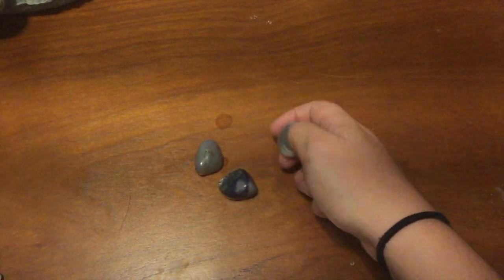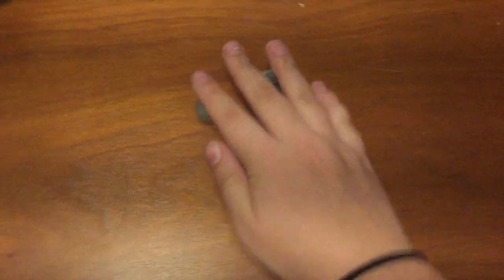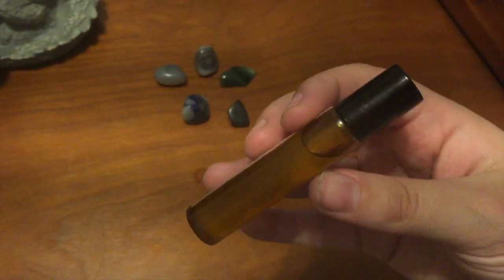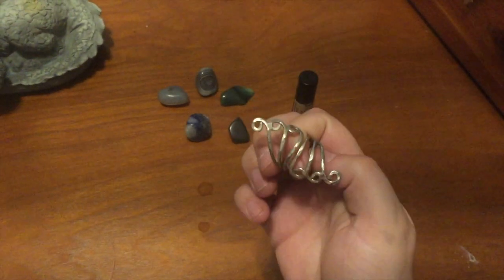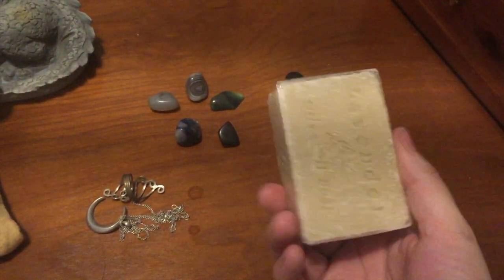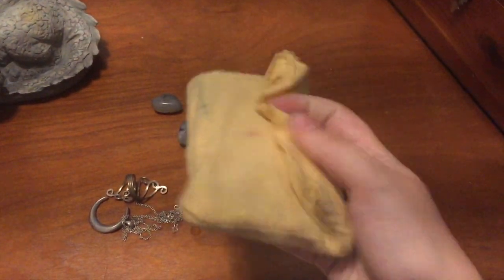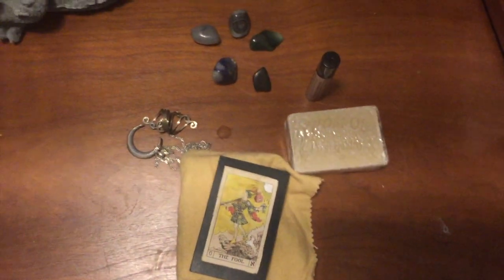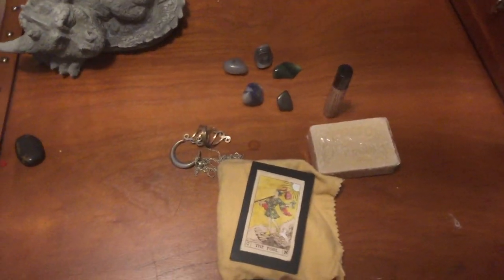My Mini Witchcraft Travel Kit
Pre-order My new book Wildfire Lies!